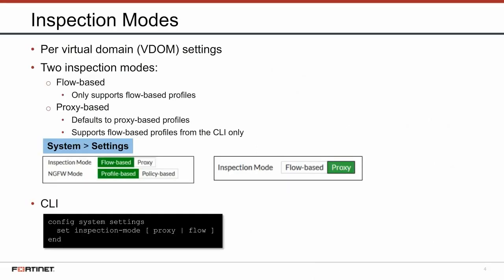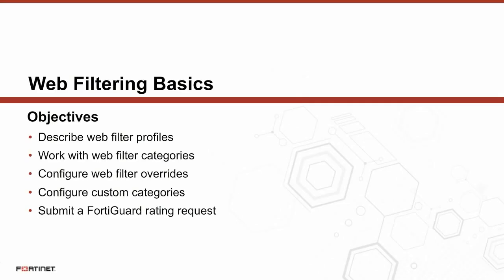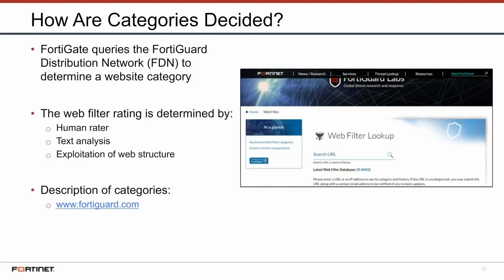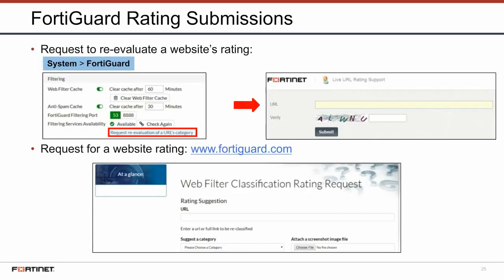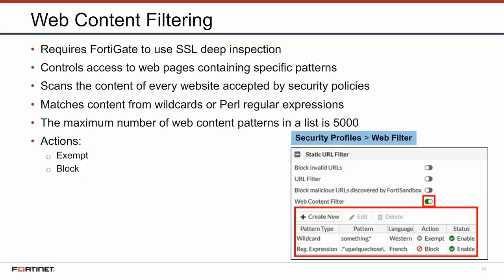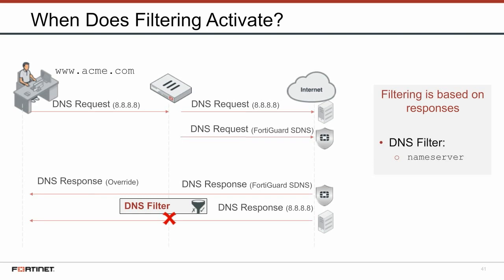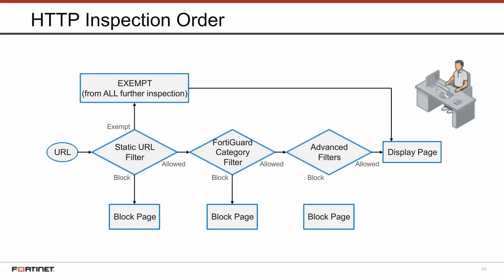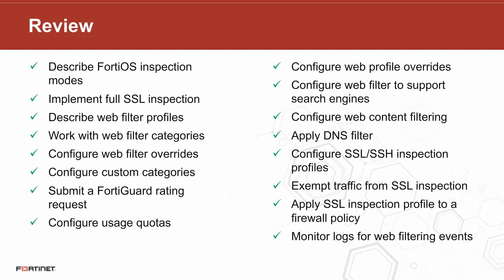07 - Web Filtering